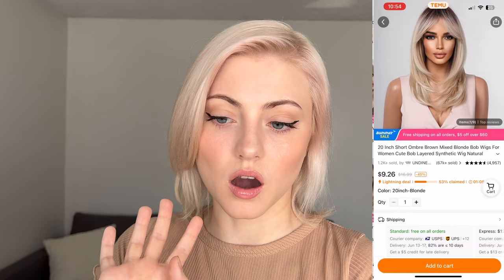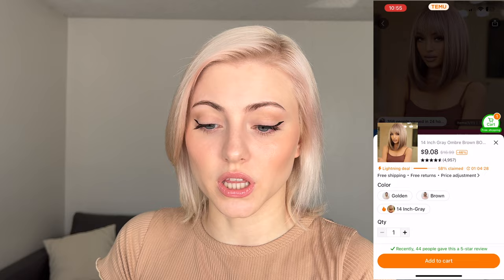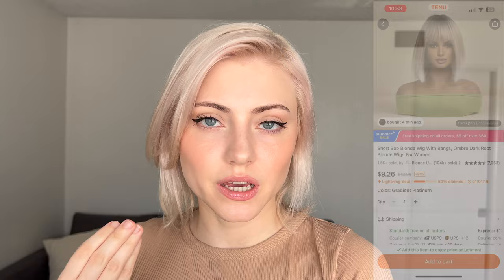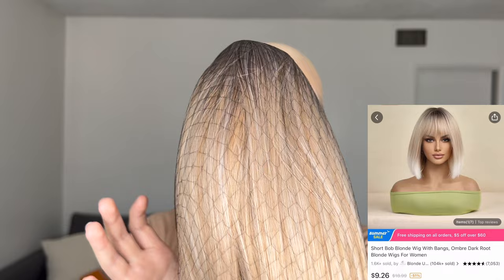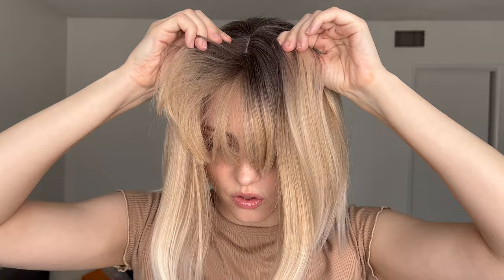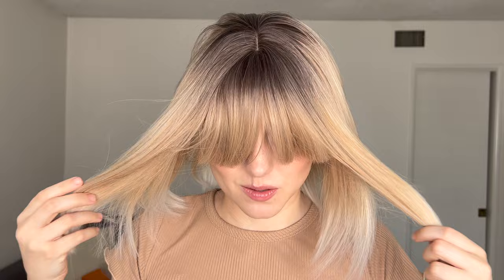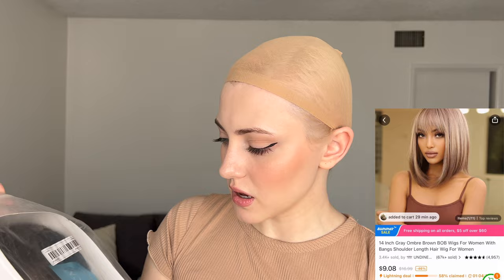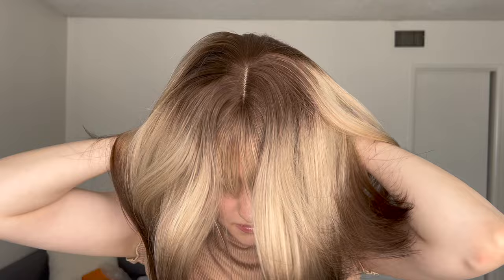Trying $9 Wigs From TEMU 😬 Product Review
Trying 3 $9ish blonde bob wigs from temu - which one is your favorite? And why are these wigs kinda good for $9?!

0:00 - Intro
0:07 - Shopping for the Wigs
1:20 - Unboxing
1:56 - Wig 1
4:06 - Wig 2
6:20 - Wig 3
8:21 - Final Thoughts